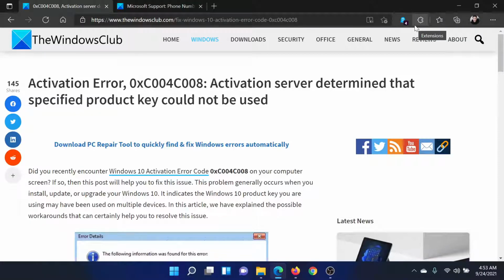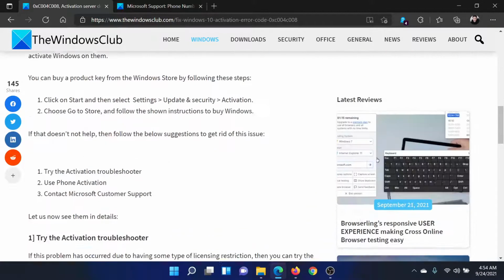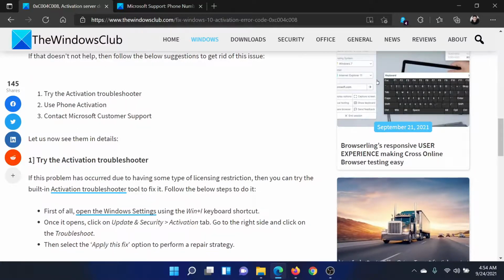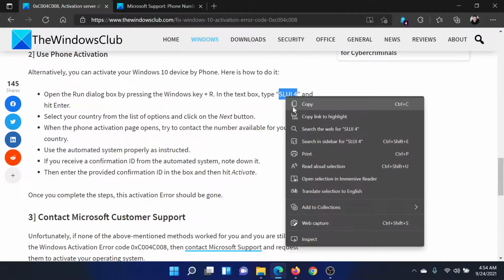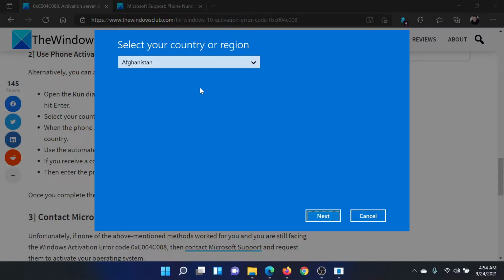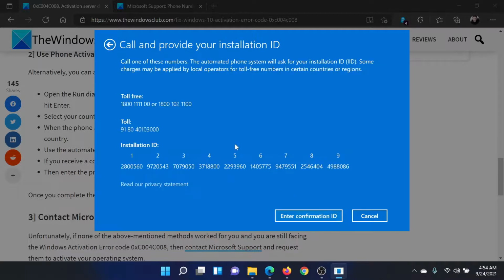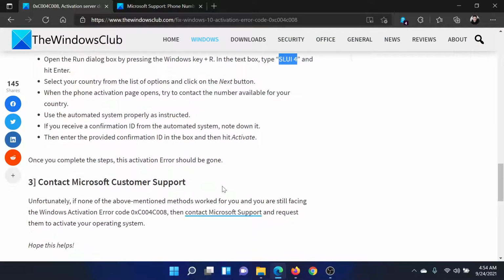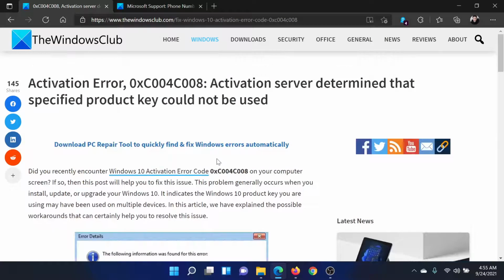0xC004C008, Activation server determined that product key can't be used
Did you recently encounter Windows 10 Activation Error Code 0xC004C008 on your computer screen? If so, then this guide will help you to fix this issue. This problem generally occurs when you install, update, or upgrade your Windows 10. It indicates the Windows 10 product key you are using may have been used on multiple devices.

You can buy a product key from the Windows Store by following these steps:

1] Click on Start and then select  Settings - Update & security - Activation.

2] Choose Go to Store, and follow the shown instructions to buy Windows.

If that doesn’t not help, then follow the below suggestions to get rid of this issue:

1] Try the Activation troubleshooter

2] Use Phone Activation

3] Contact Microsoft Customer Support

Timecodes:
0:00 Intro
0:37 Use Phone Activation
1:14 Contact Microsoft Customer Support